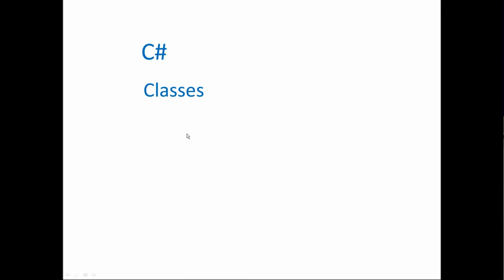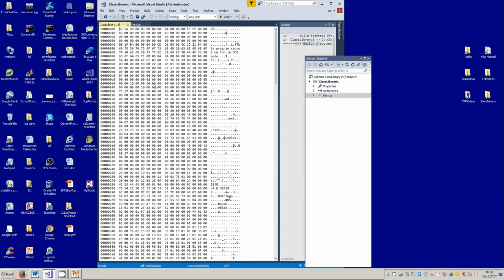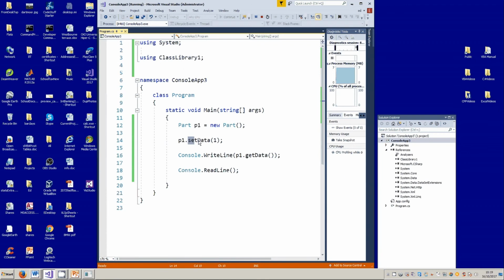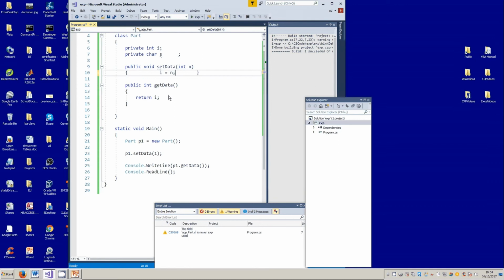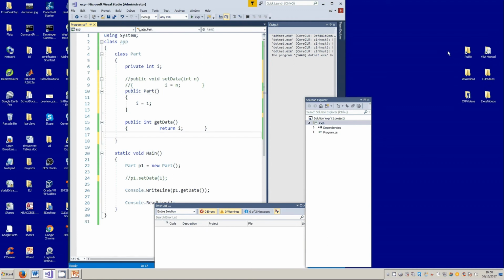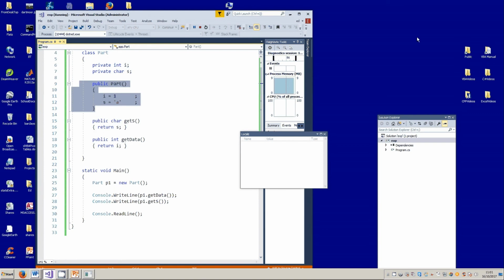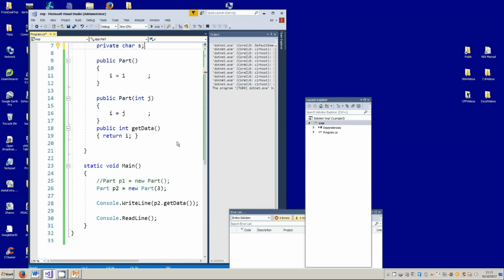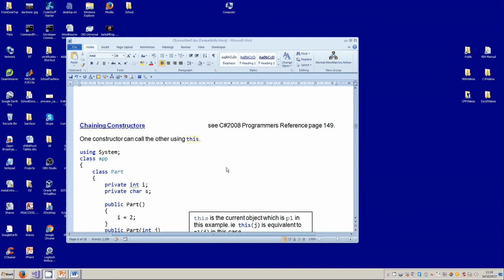c#Lesson5b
C# Classes Reusing executable code. Constructors.